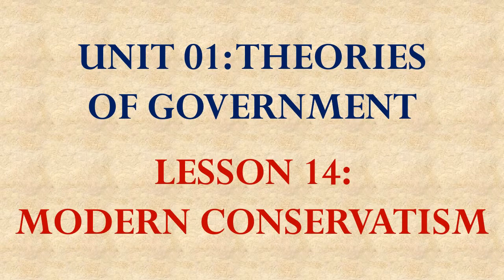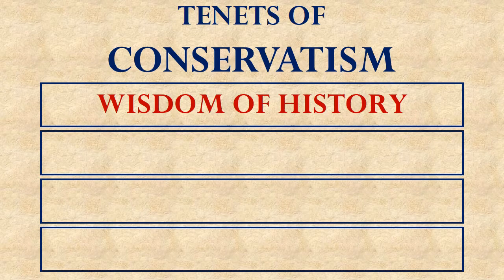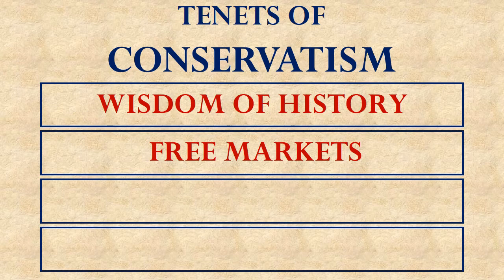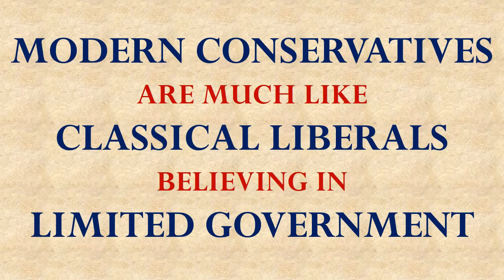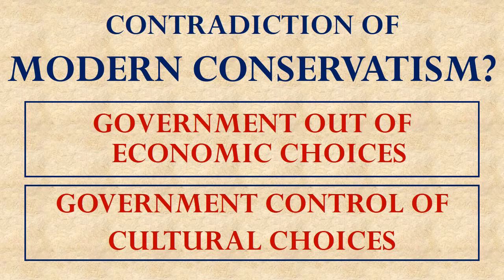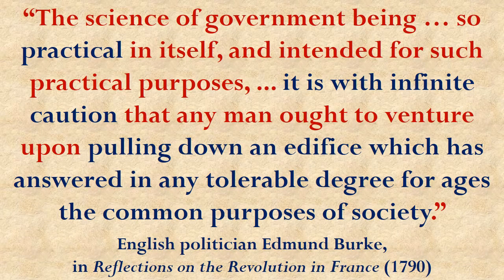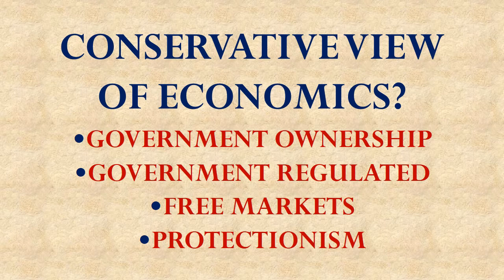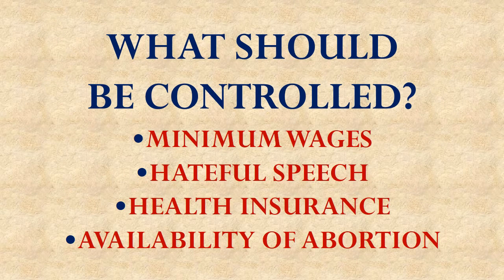American Government Unit 01 Lesson 14